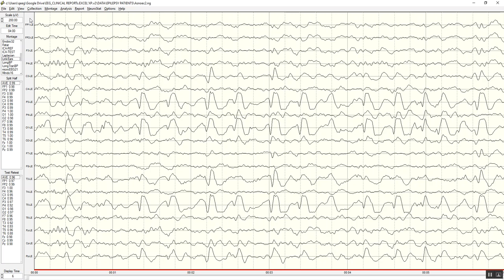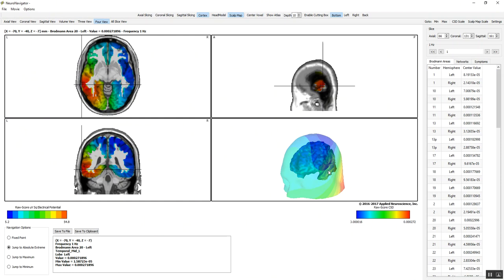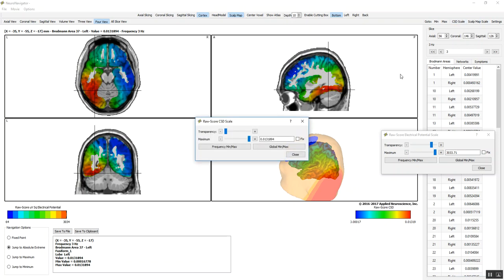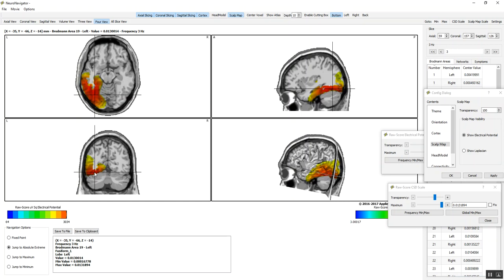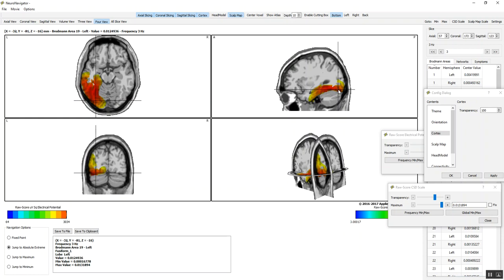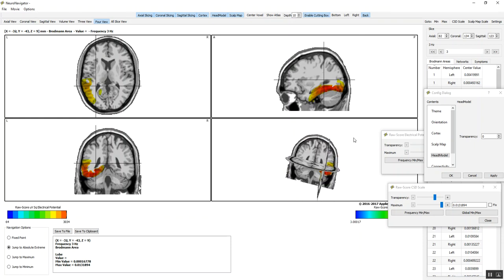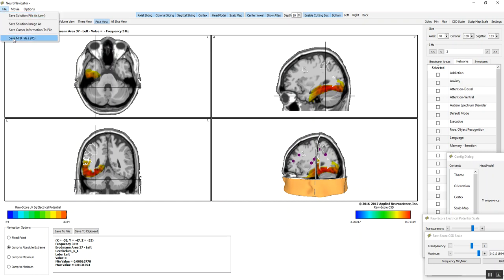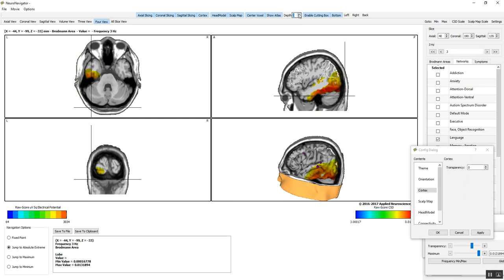NeuroNavigator Raw Values Epilespsy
EEG NeuroNavigator Introduction to Raw Scores and Epilepsy